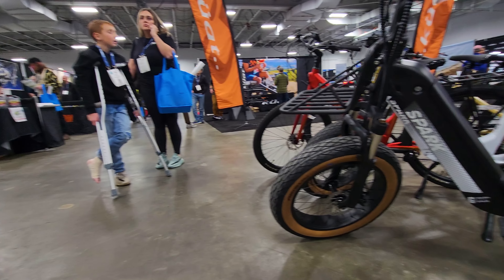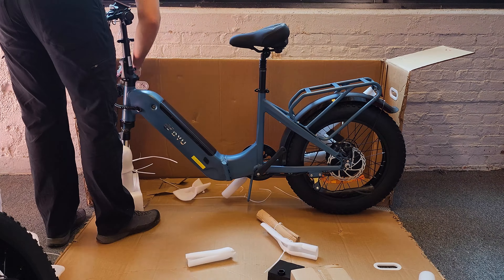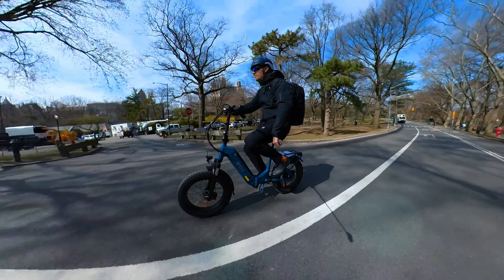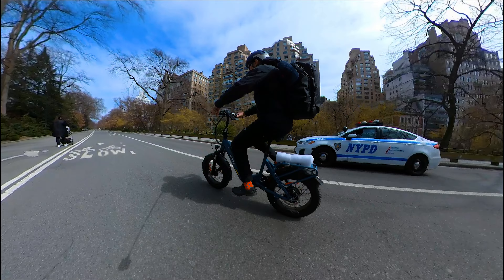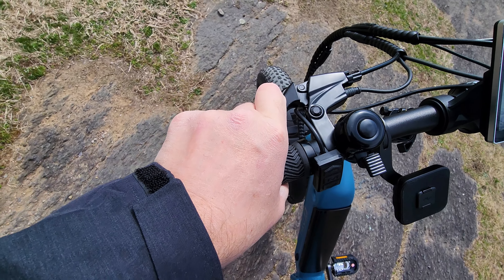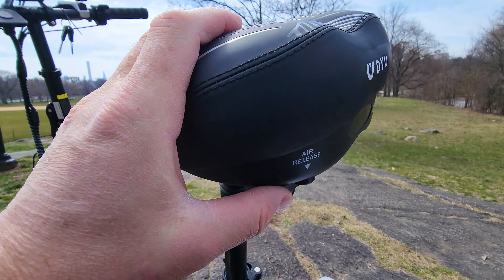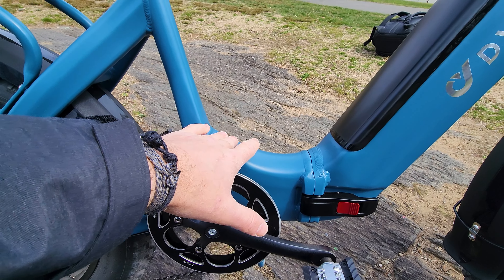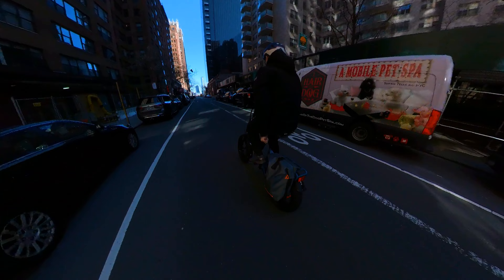NEW DYU FF 500 The Most Comfortable Electric Bike I Have tried So Far!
The DYU FF500 electric bike is a top-performing vehicle with a 500W motor that can handle all types of terrain.

LInk to order from amazon

⛑️ My safety gear:
For Predator, TSG Pro, Fox Pro Frame and State helmets check this